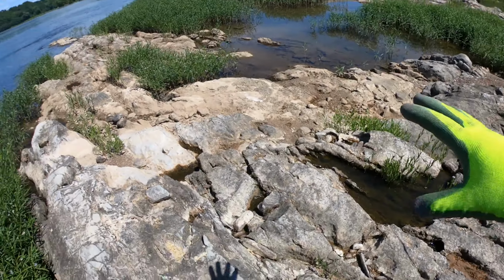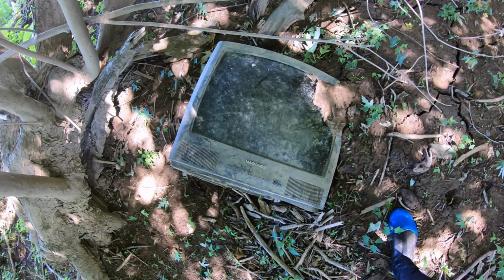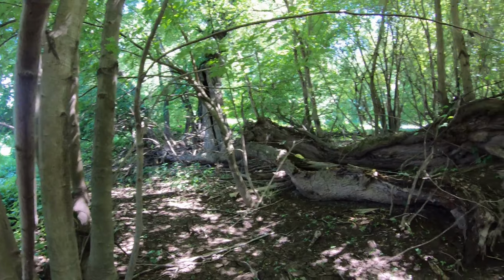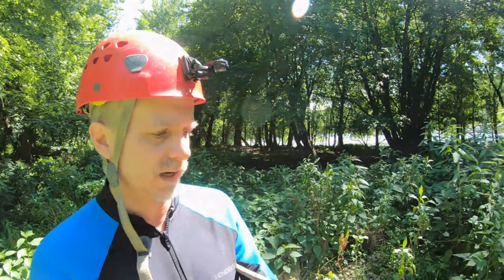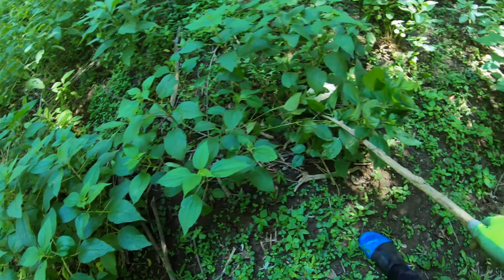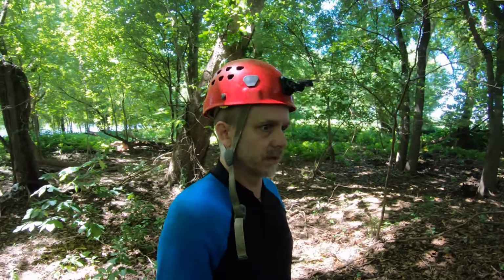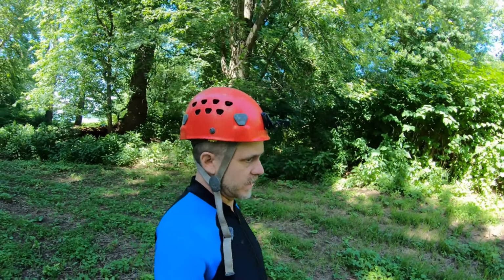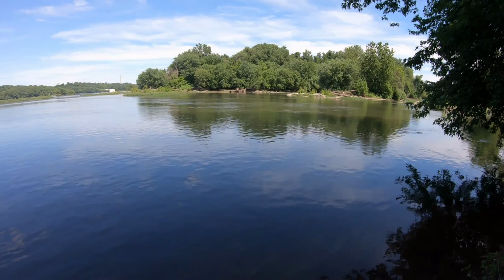What Did I Find On This Wild River Island ?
In this episode we penetrate into the mysterious interior of Dragonfly Island!

TopoRanger Episode 135 (Part 2) - Dragonfly Island

Exploration videos: hiking, tunnels, waterfalls, caves, springs, ruins, karst, rivers, creek crawling, geology, urbex, abandoned places, snorkeling, free diving, scavenging, creek combing, stream hiking, history and more!

ALWAYS BE SAFE. Never enter mines, tunnels, caves and abandoned locations without proper safety gear.

Always inform a 3rd party of your location and return time.